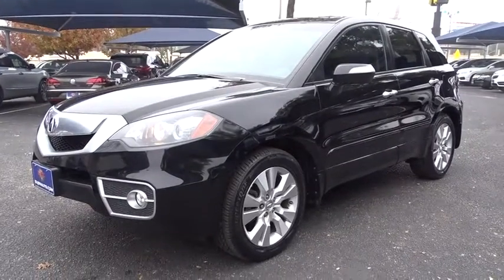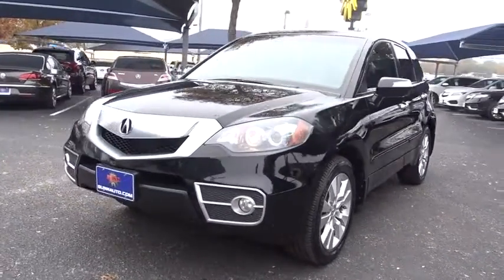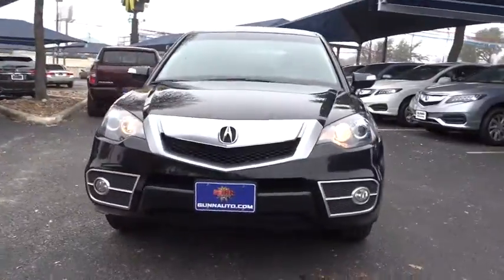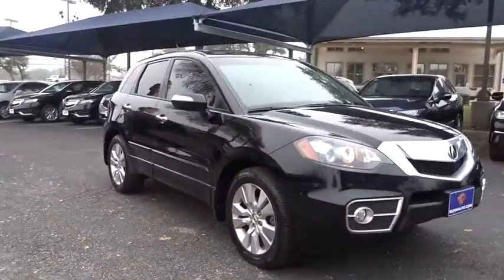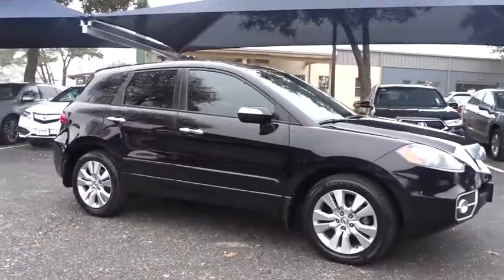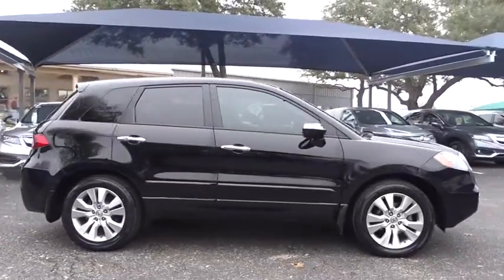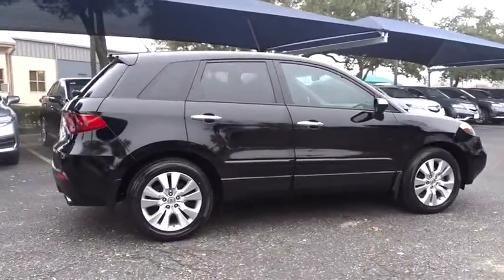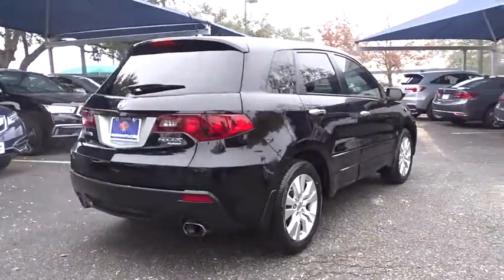2011 Acura RDX San Antonio, Austin, Houston, Dallas, Boerne, TX A70456A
2011 Acura RDX

Gunn Acura
11911 IH 10 W

ONE OWNER!!! LEATHER!!! SUNROOF!!! ALLOY WHEELS!!! BLUETOOTH!!! TURBO!!!Awards:* JD Power Dependability StudyReviews:* Sporty handling; compelling performance; well-equipped; relatively low price; strong crash scores. as stated by EdmundsRecent Arrival!